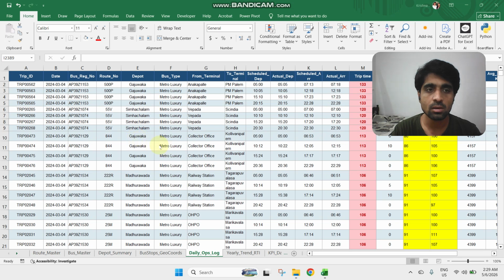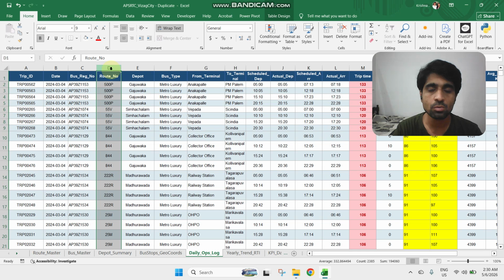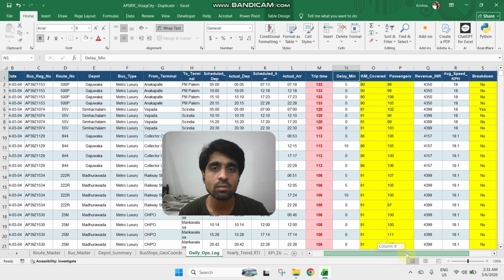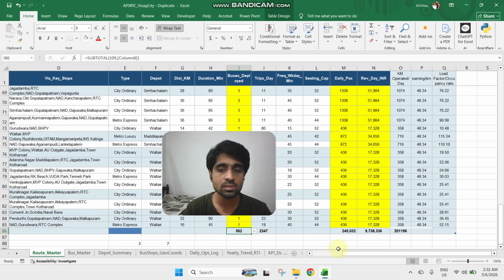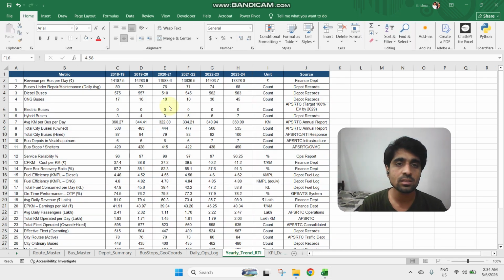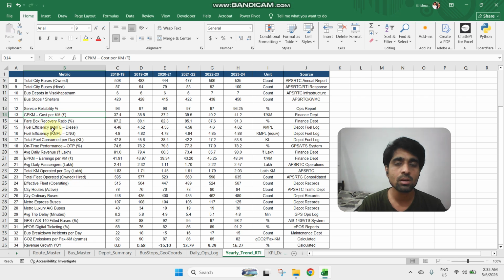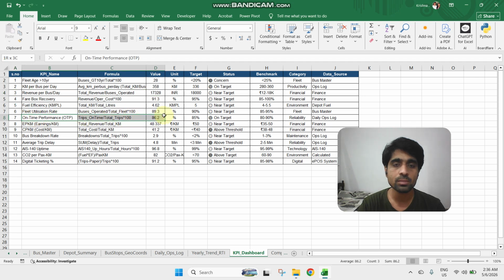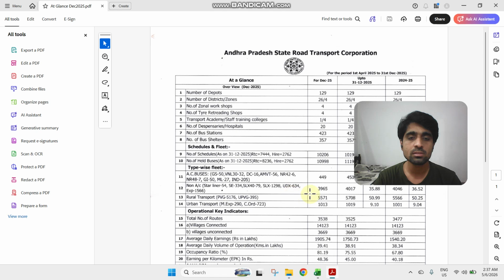Daily Operations_KPI's(Part5_APSRTC VizagCity BusTransit System)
This video deals with total number of buses kept for daily operations, KPI's used for performance analysis